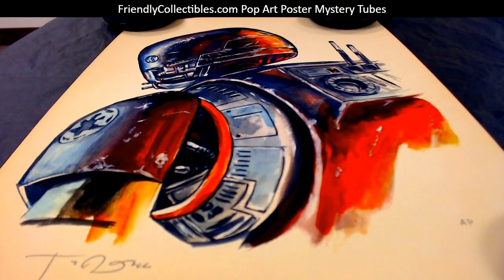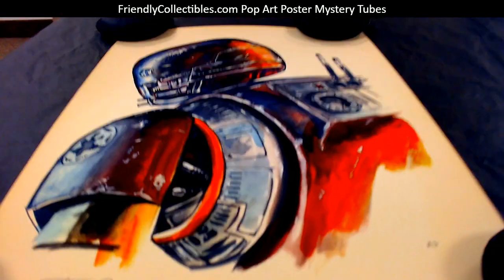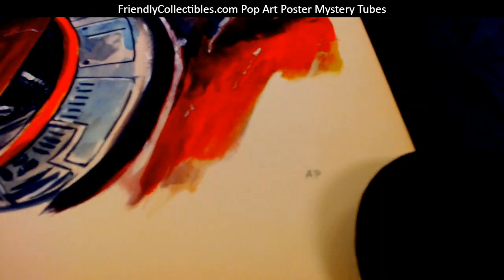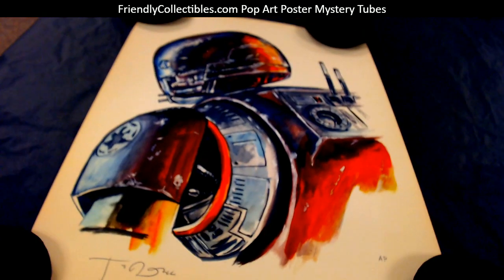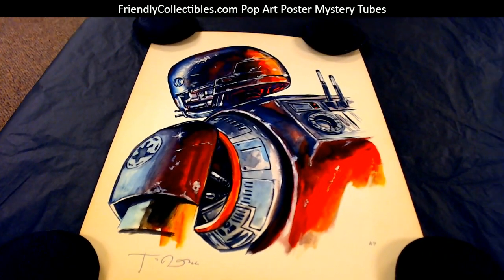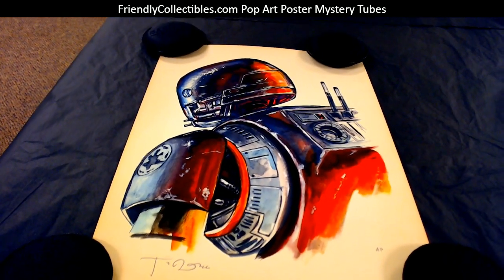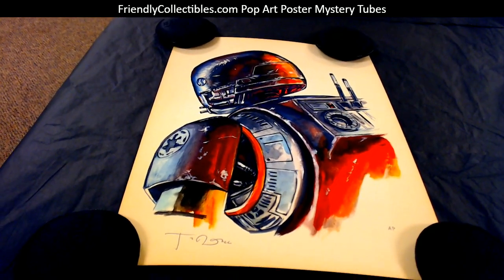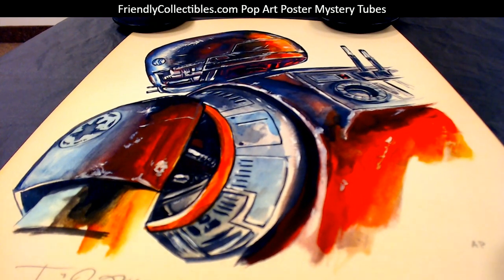Tim Doyle Shiny Objects Star Wars Droid